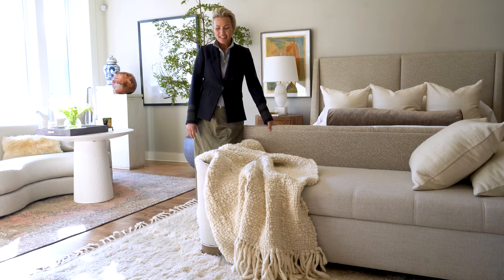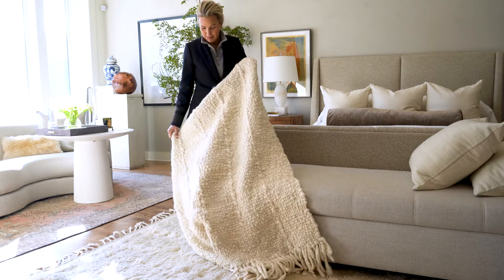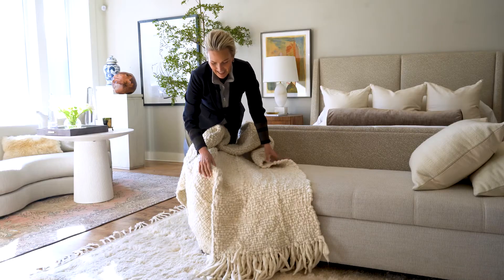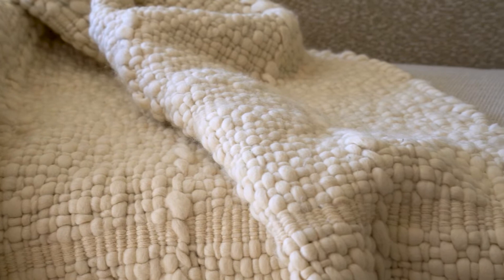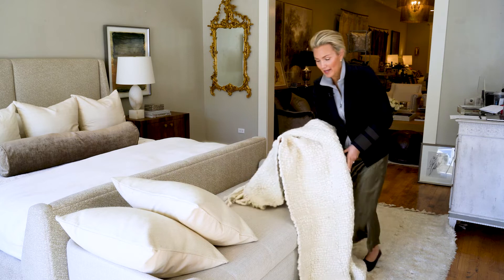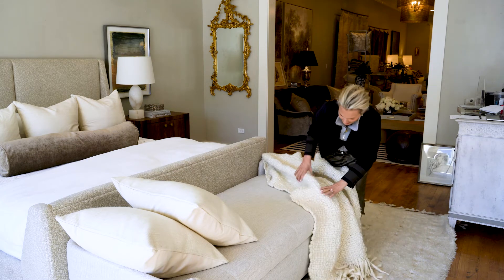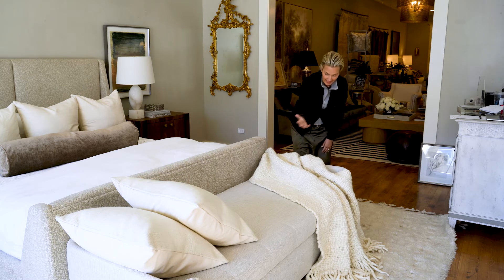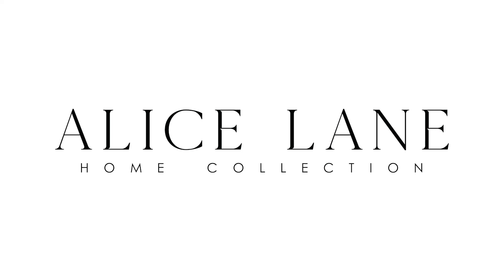The Ralph Throw | Alice Lane Home Collection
The Ralph Throw is crafted exclusively for Alice Lane by artisans in India. It is woven in a window pane from wool. Featuring chunky irregular knots and long fringe detailing, giving it an effortless feel. You can style the Ralph on the end of a chaise or the back of a sectional to hide the seam.